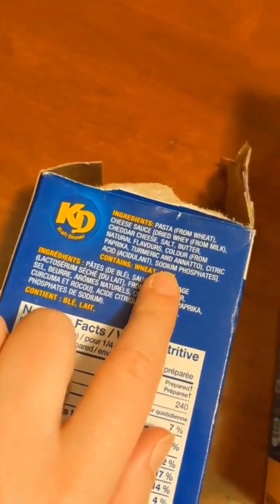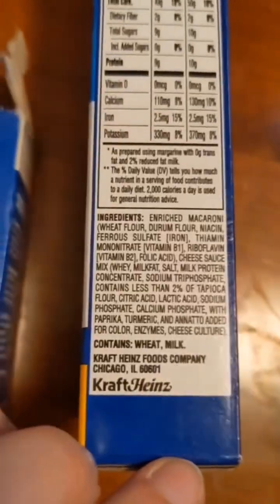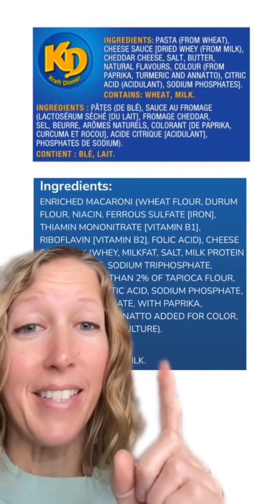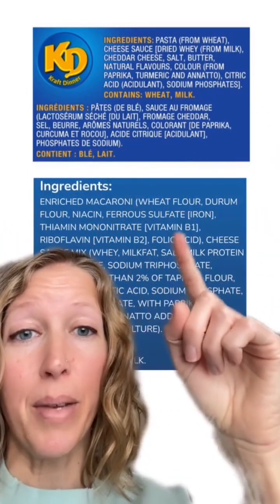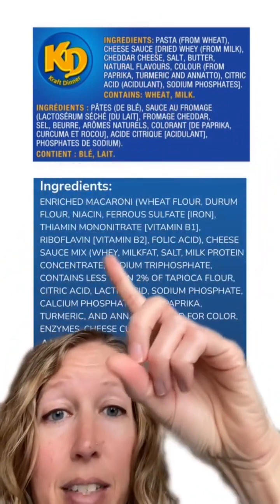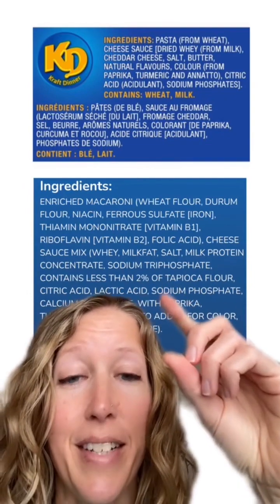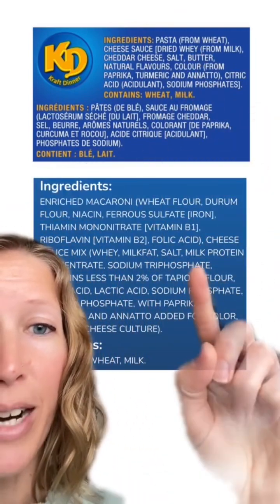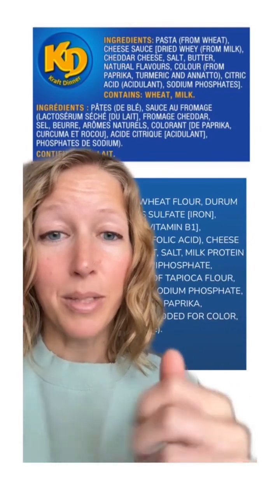Canada vs US Mac N Cheese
Natural flavors in the Canadian version but not in the US version accounts for some of the taste difference as well as the fact that the cooking instructions are different for each version too.

So there are in fact not "more chemicals" in the US version as she stated later in her video. Not that "more chemicals is a bad thing anyways. They are both still made up entirely of chemicals, just like literally everything we consume.